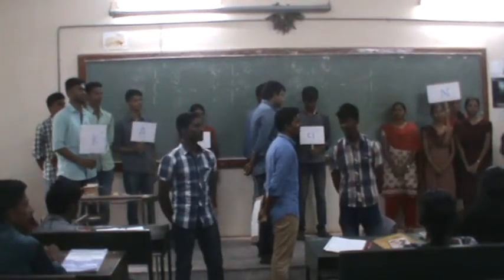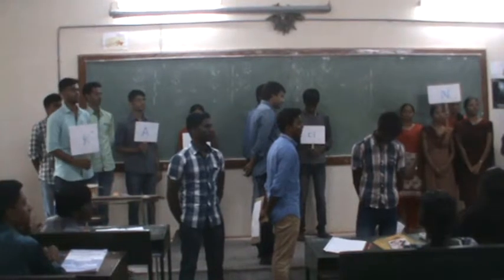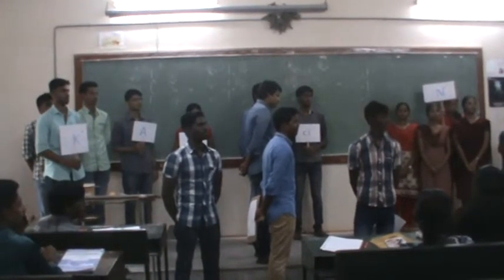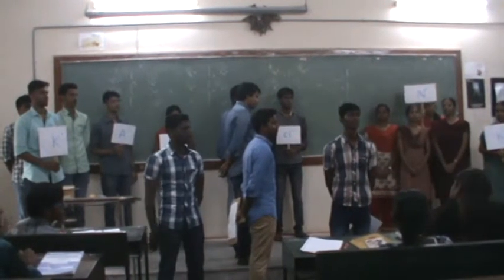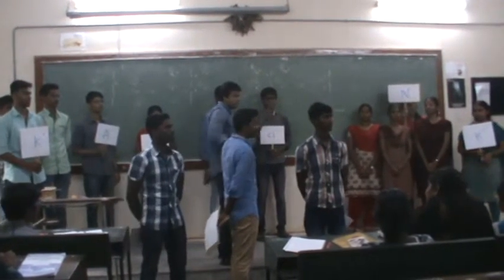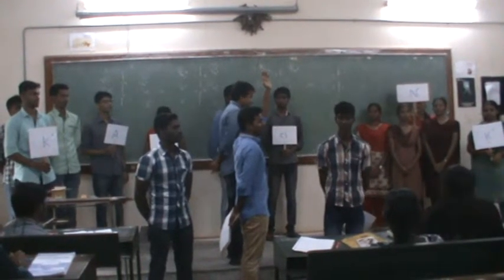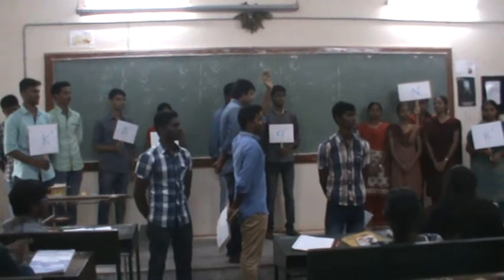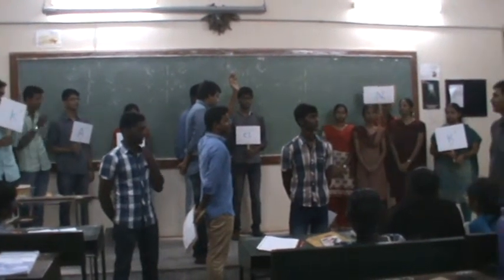Resting and Action Potentials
Explanation of How Action potential is produced by a cell.